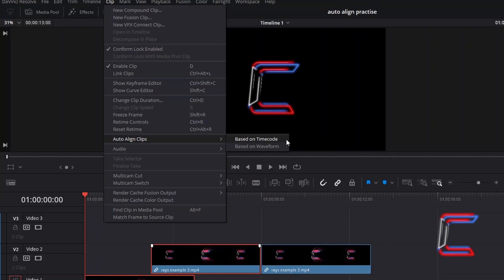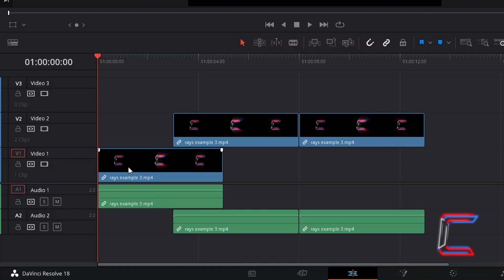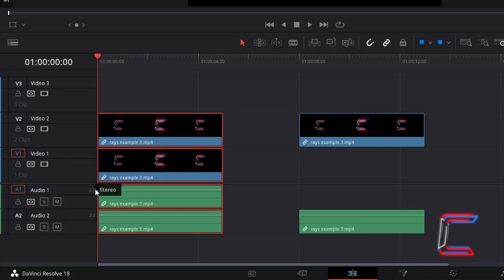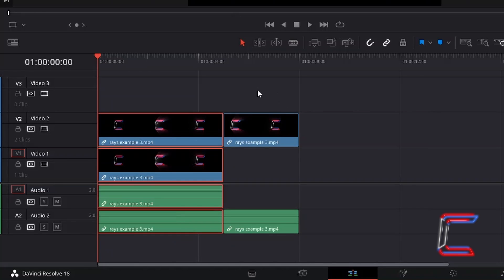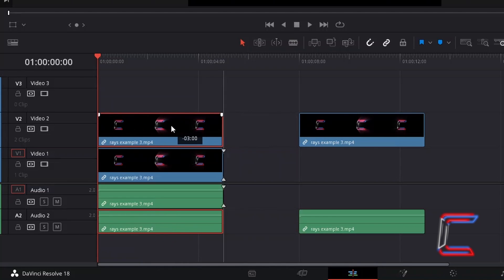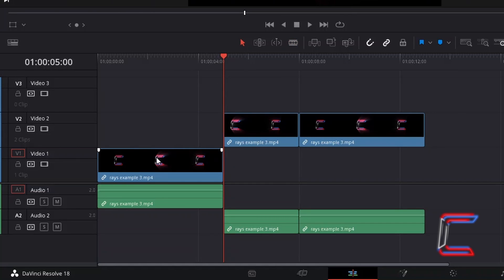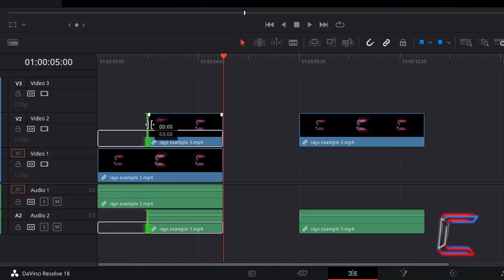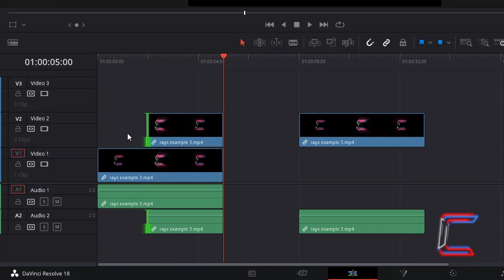DaVinci Resolve Tutorial: How to Use the Auto Align Clips - Based On Timecode Function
DaVinci Resolve Tutorial #172. In this video, you will see a technique utilised to shift clips on your project's Edit timeline, so that the start of these are in sync with selected edits on lower tracks.

***SPECIAL OFFERS

1) WINX HD VIDEO CONVERTER DELUXE
For further product information and purchase links, please see below: